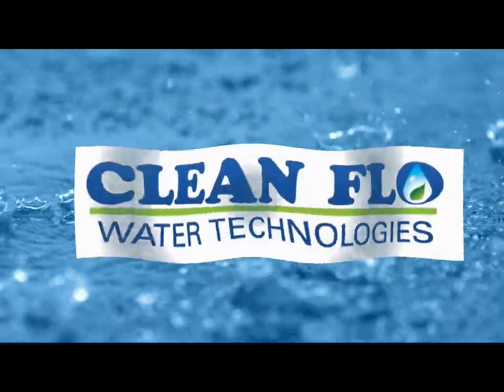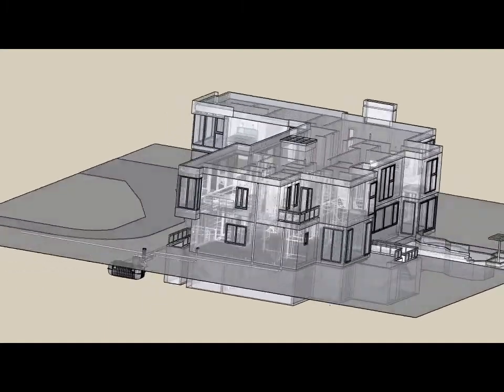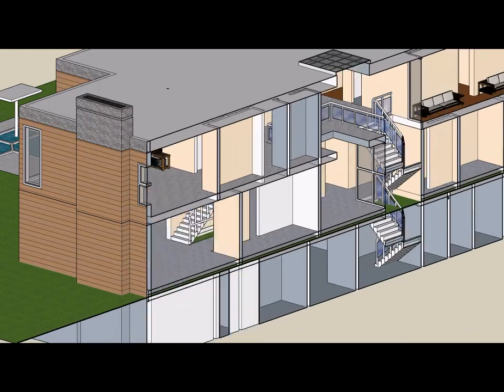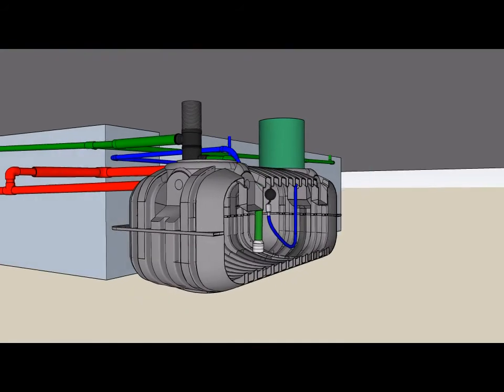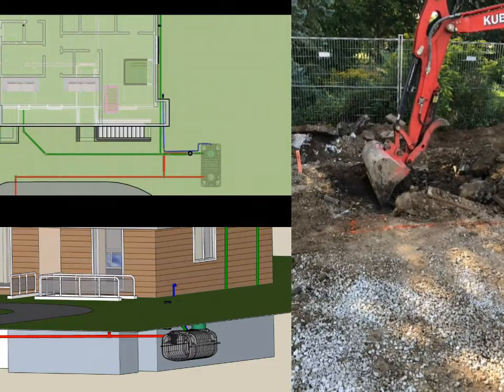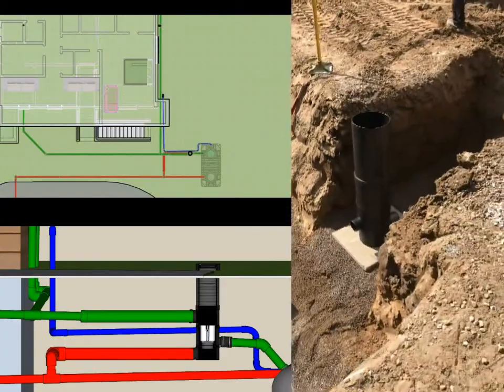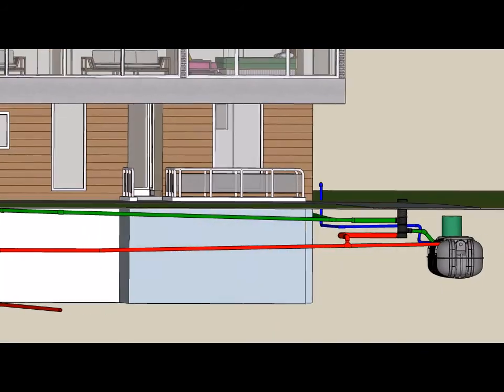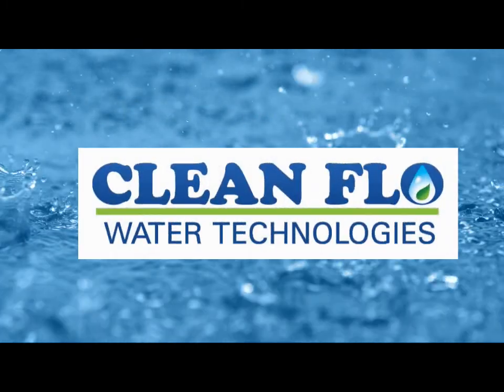Toronto Rainwater Harvesting System Design and Build Video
How to install a rainwater system in Canada.